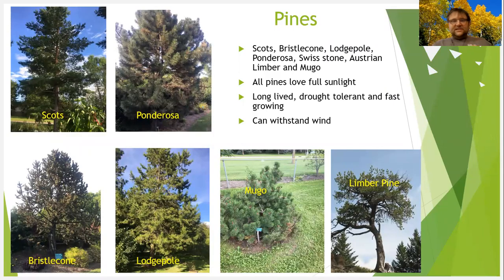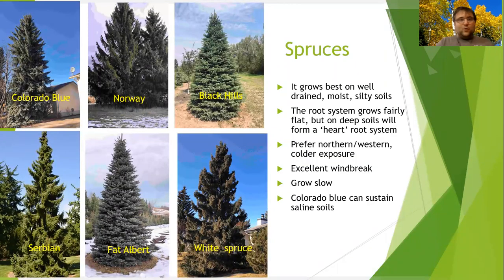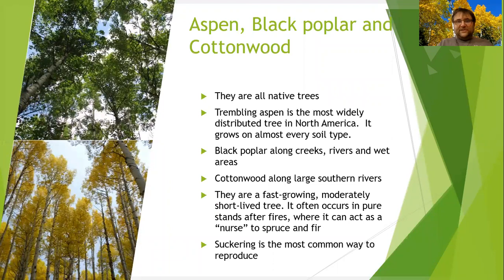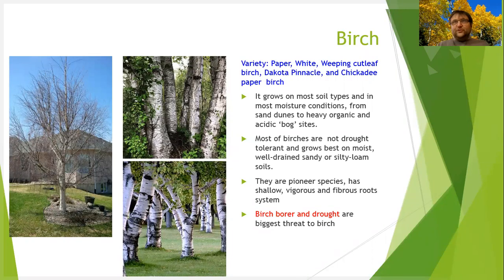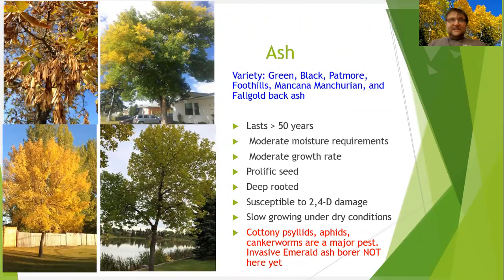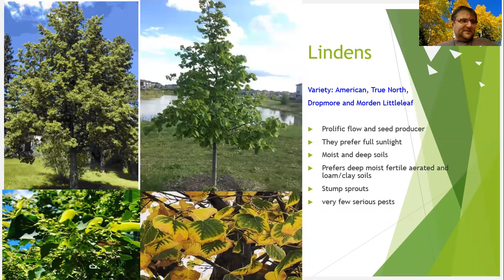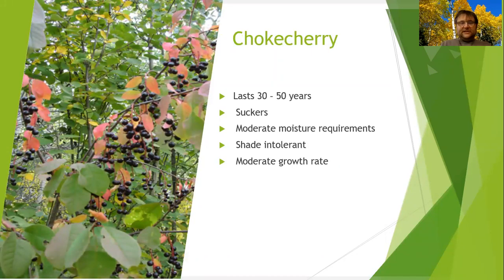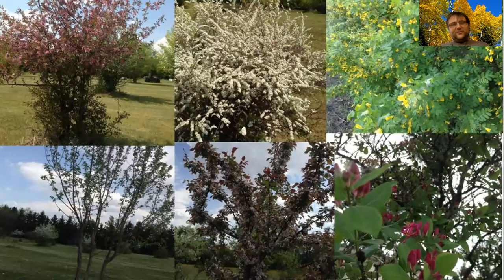Shelterbelt Series: Part 5 - Tree Species for Shelterbelts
Toso Bozic of Yard Whispers goes over the different tree species that can be used in rural shelterbelts.